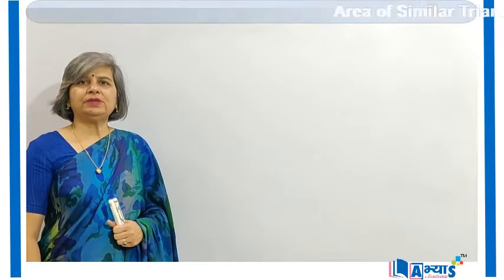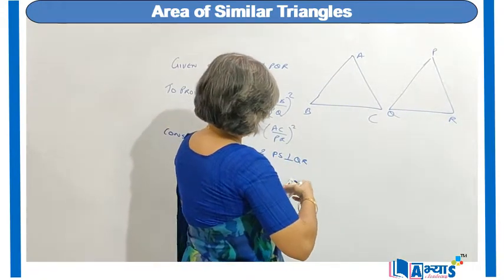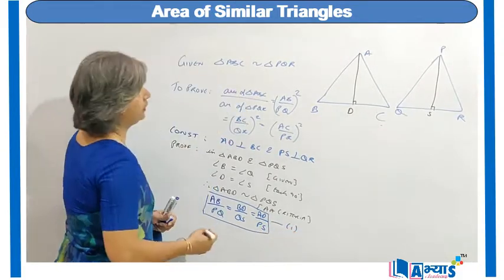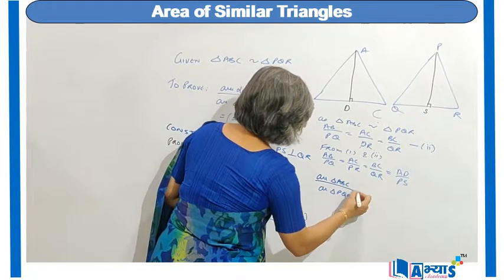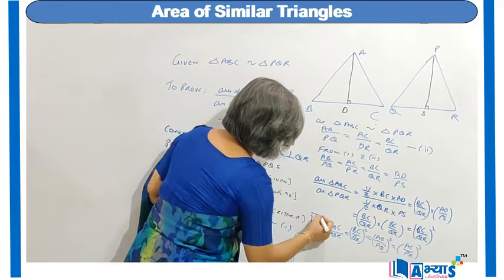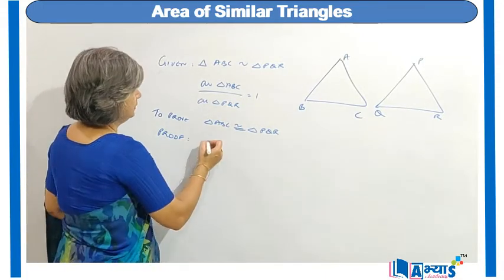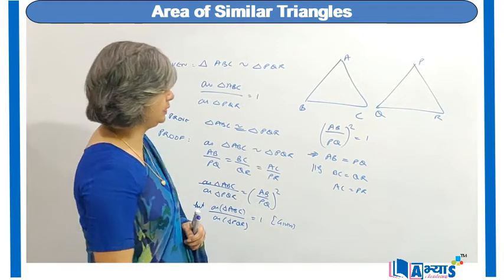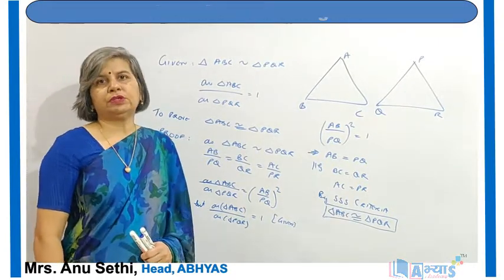Area of Similar Triangles | Maths | Mrs. Anu Sethi | ABHYAS Academy | abhyasonline.in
Area of Similar Triangles

Theorem: Ratio of the areas of two similar triangles is equal to the ratio of the square of their corresponding sides.